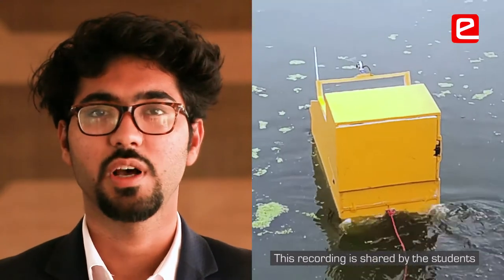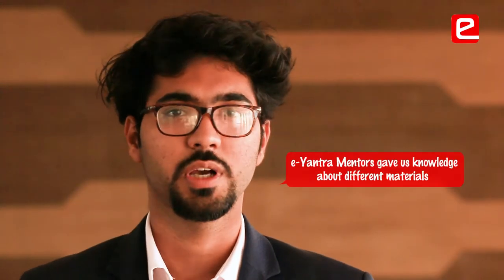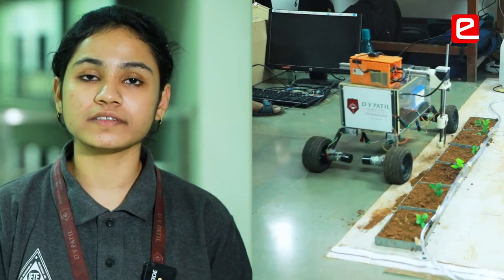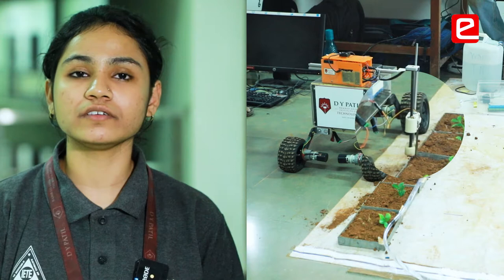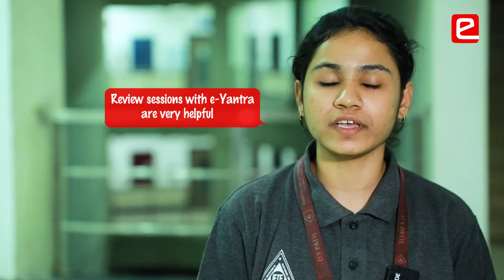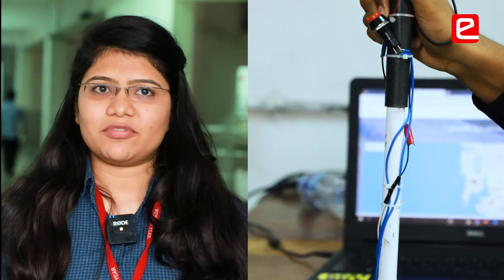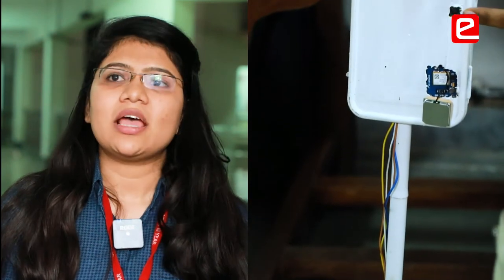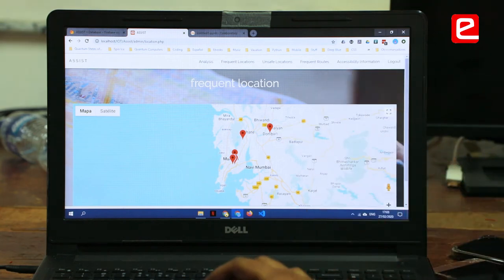Advantages of Mentorship in eYIC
Students believe that e-Yantra Mentors have helped them think of their project from the perspective of a customer which has helped the students to convert their projects into final products. Mentors at e-Yantra help students push their limits & explore more in their projects.